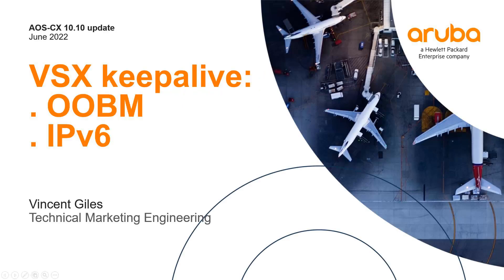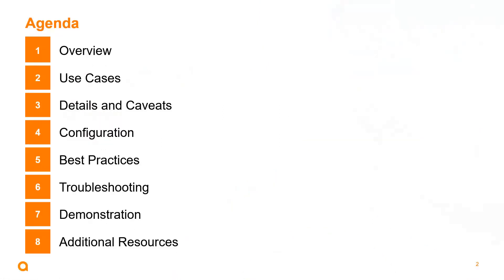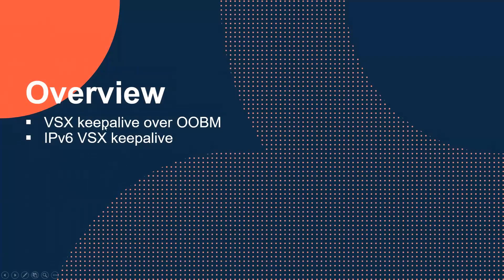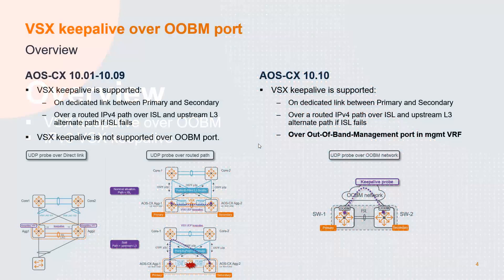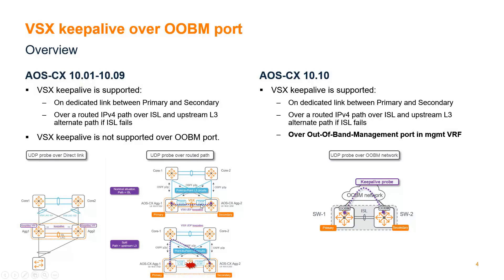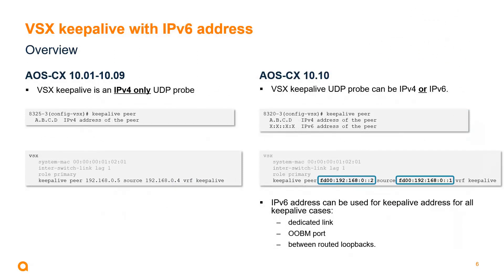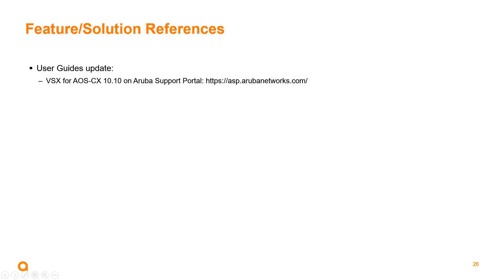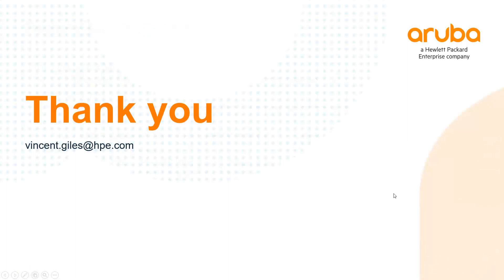HPE Aruba Networks AOS-CX 10.10 - VSX keepalive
This release introduces support for IPv6 addressing on VSX Keepalive interface.(6400 Switch series only)
This release introduces support for VSX Keepaliveover OOBM interface.(6400Switchseriesonly)